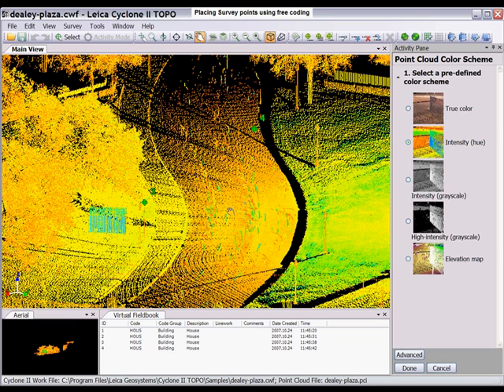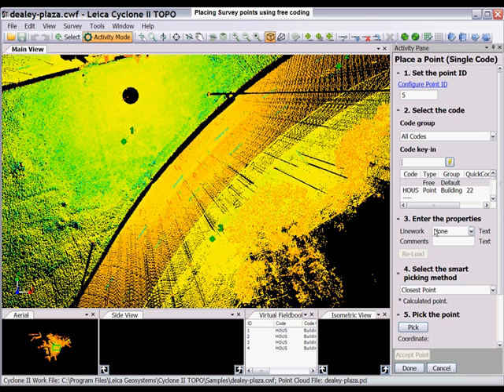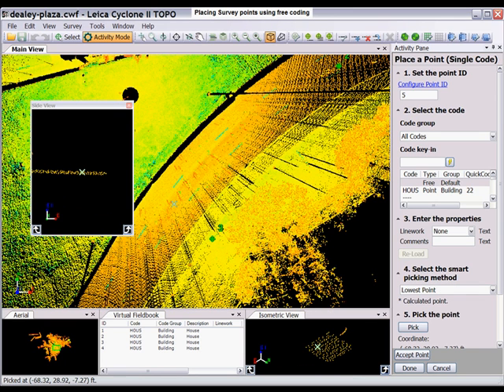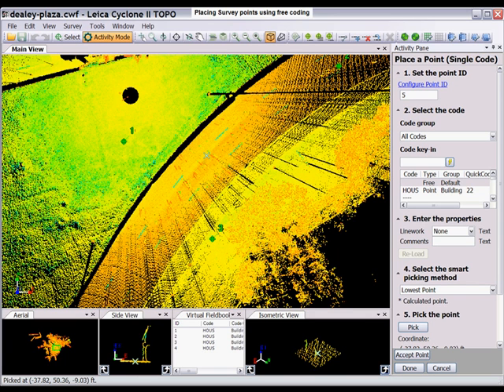10 car noise example